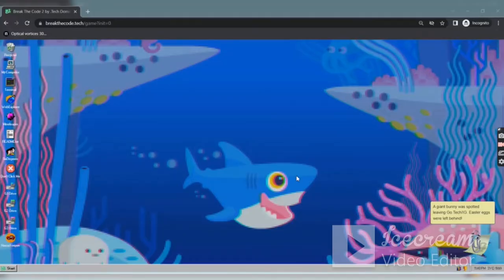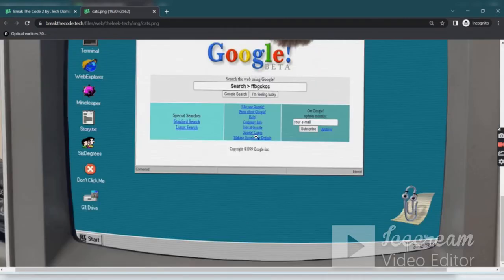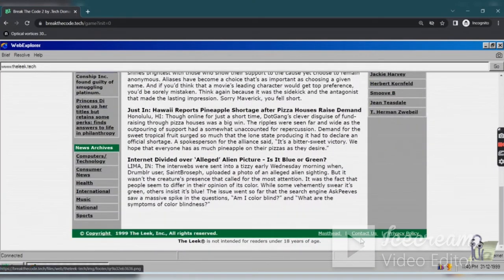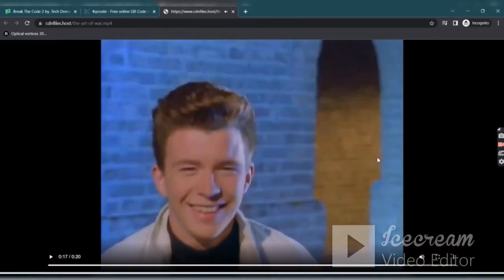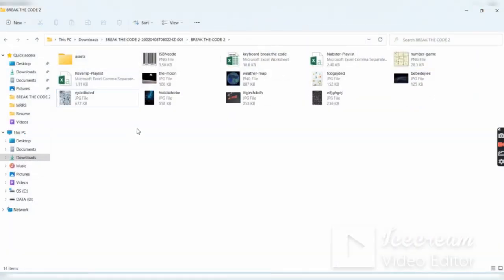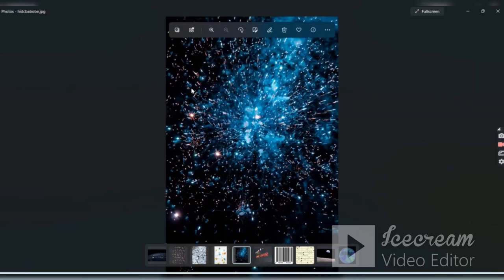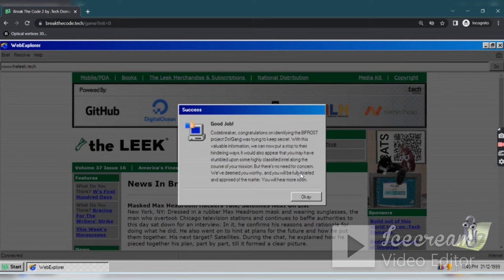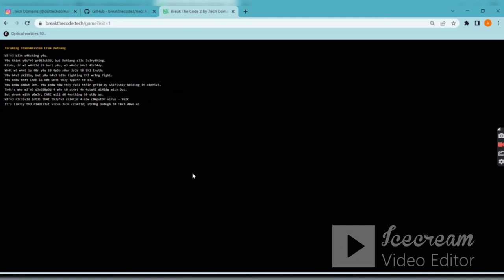TheLeek breakthecode2 hackathon coding